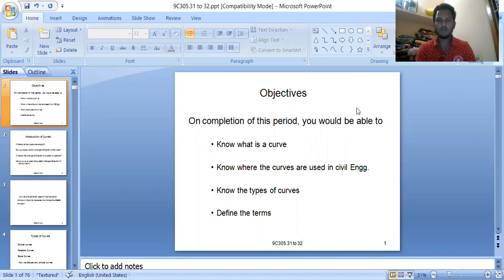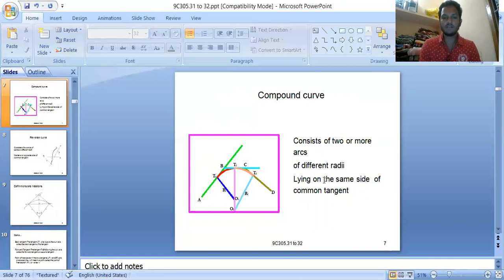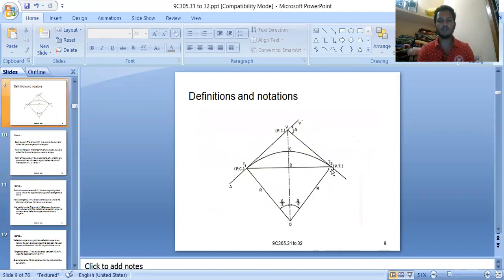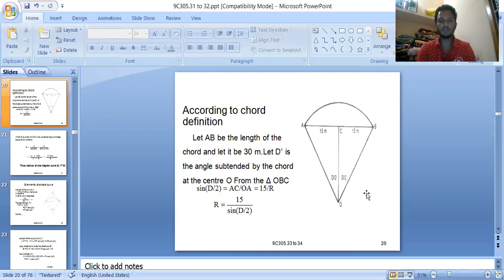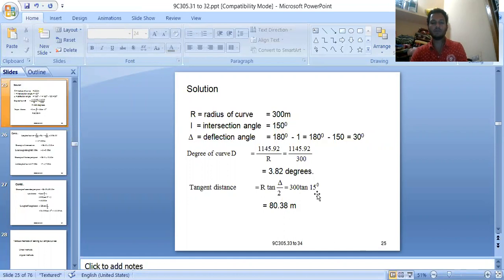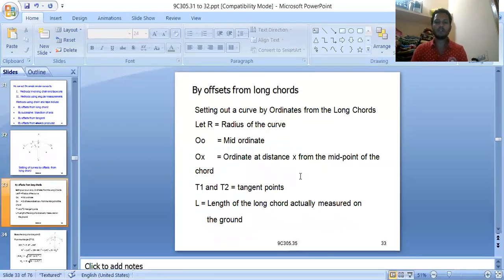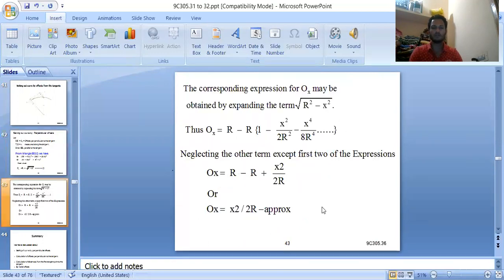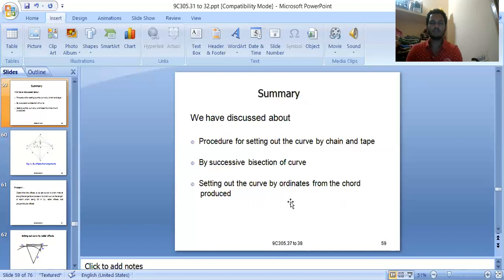zoom advanced surveying aug 4